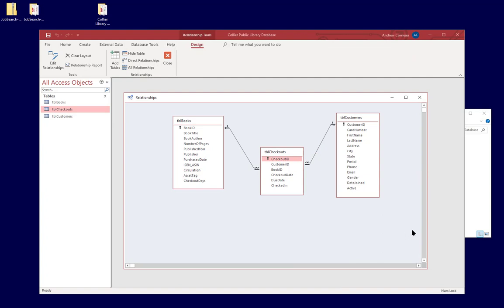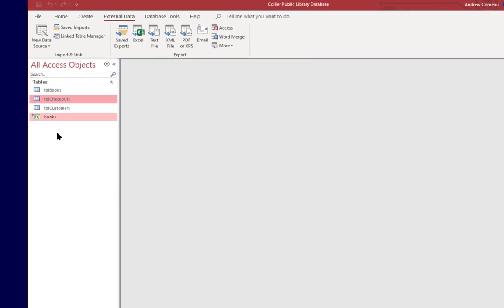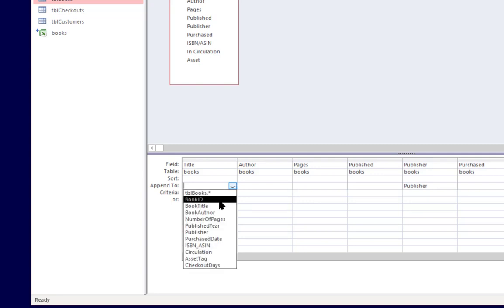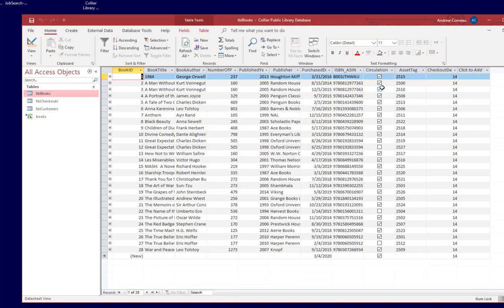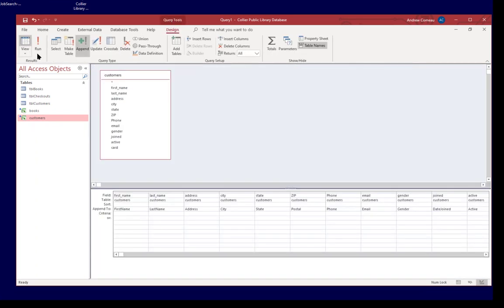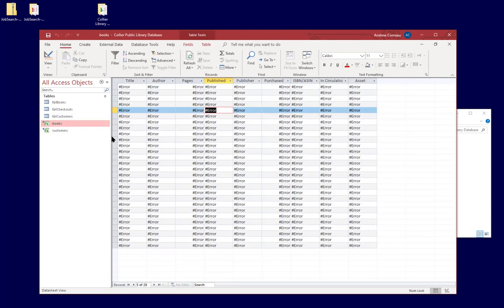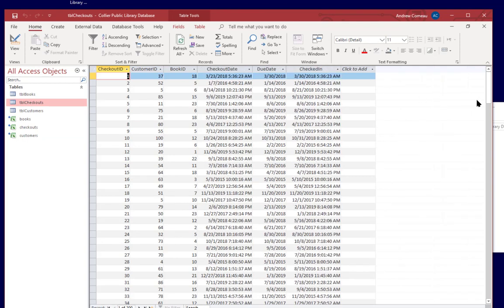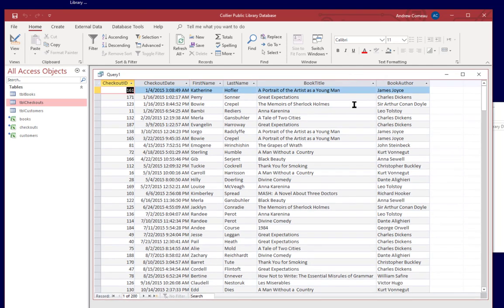Importing Data into Microsoft Access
One of the strengths of Microsoft Access is its ability to link to and import a data from a variety of data formats including CSV, Excel and others. This video shows how to import data to the Collier Public Library sample database.

In this course, I provide a complete overview of designing a database application in Microsoft Access especially for those who are new to the software.  The course features over five hours of video and downloadable resources to help you get a quick, easy introduction to managing your data with Access.

This course was previously offered on Udemy and through my own online school. I've now decided to offer it for free.